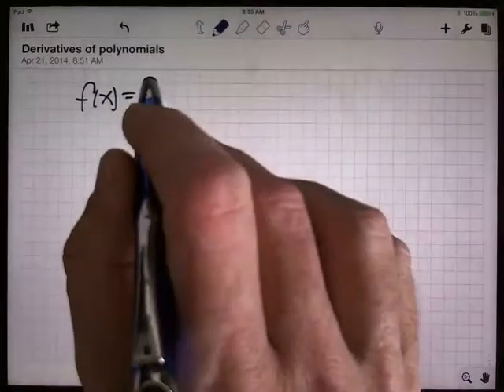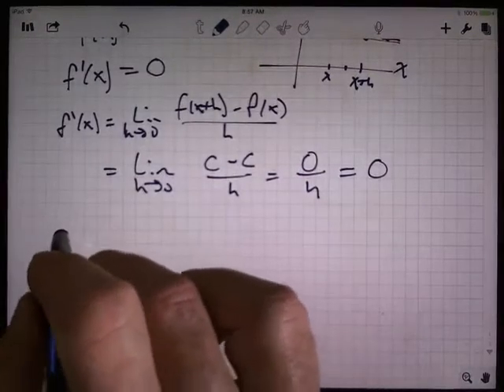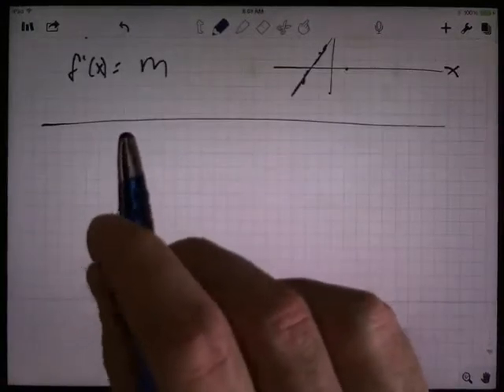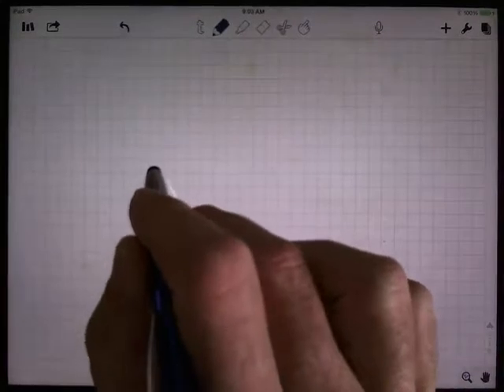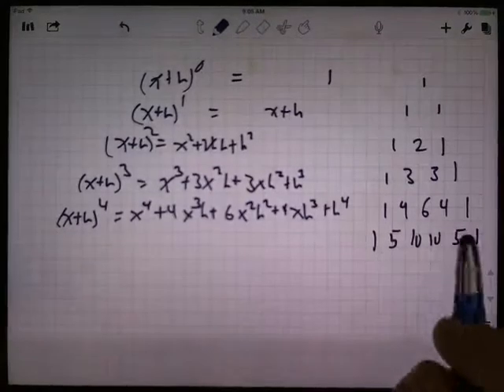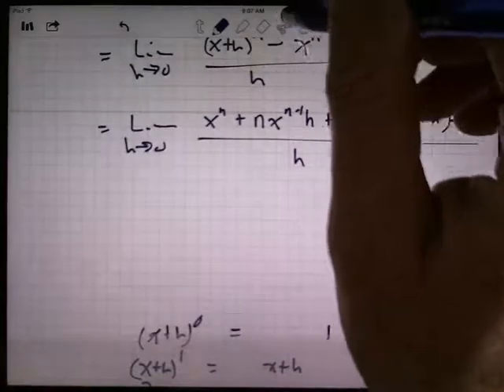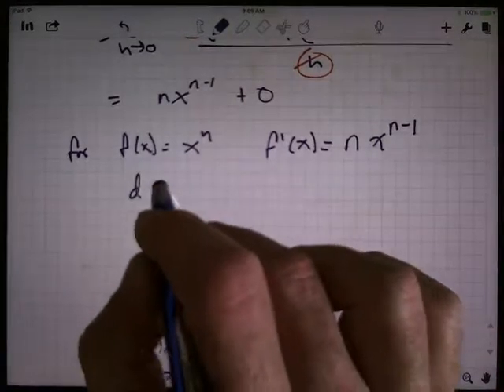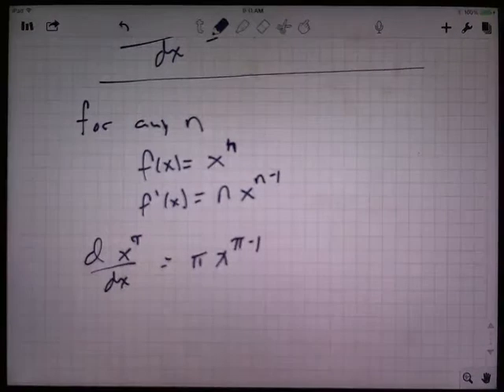Derivatives of polynomials 1